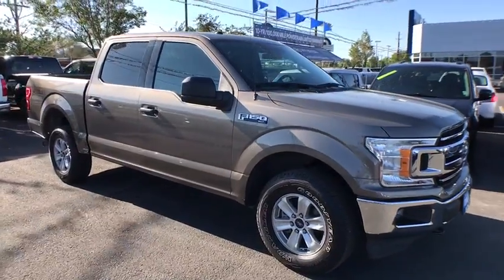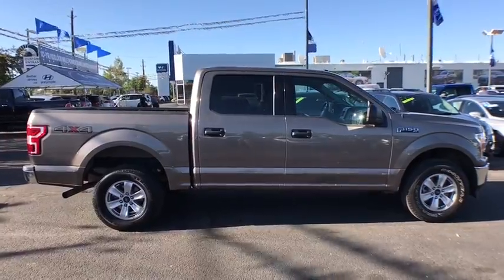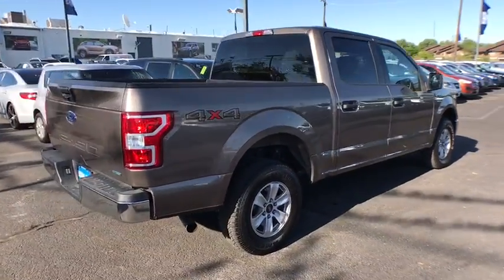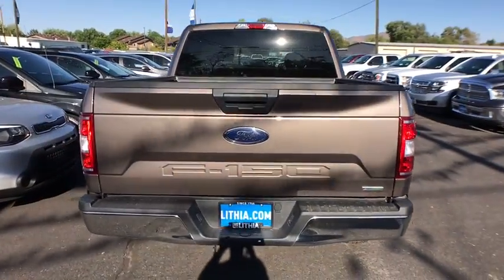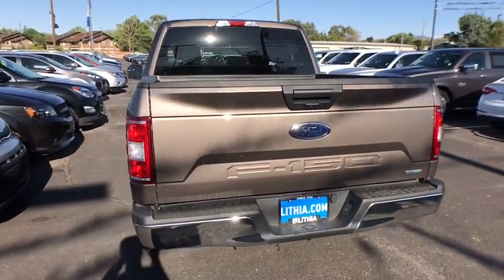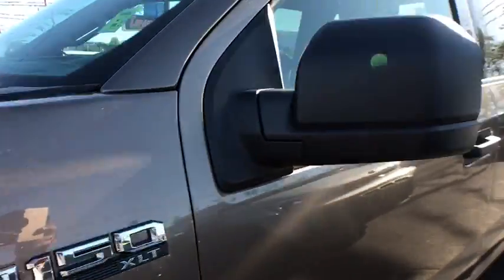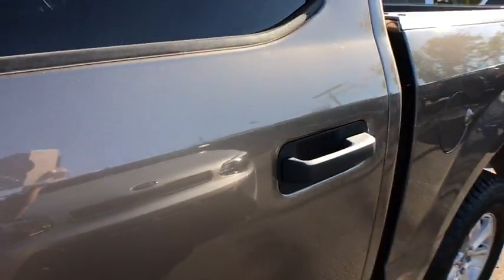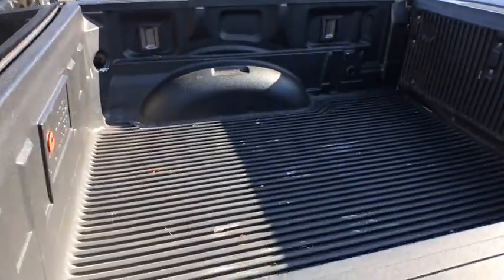2018 Ford F-150 Reno, Carson City, Northern Nevada, Sacramento, Roseville, NV JFC64310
Used 2018 Ford F-150 available in Reno, Nevada at Lithia Hyundai of Reno. Servicing the Carson City, Northern Nevada, Sacramento, Roseville, NV area
2018 Ford F-150 XLT 4WD SuperCrew 5.5 Box - Stock#: JFC64310 - VIN#: 1FTEW1EG8JFC64310

REDUCED FROM $32960! FUEL EFFICIENT 23 MPG Hwy/18 MPG City! PRICED TO MOVE $1500 below Kelley Blue Book! CD Player iPod/MP3 Input Smart Device Integration Onboard Communications System 4x4 Aluminum Wheels Flex Fuel CLICK NOW! KEY FEATURES INCLUDE: 4x4 Back-Up Camera Flex Fuel iPod/MP3 Input CD Player Onboard Communications System Aluminum Wheels Smart Device Integration. MP3 Player Keyless Entry Privacy Glass Steering Wheel Controls Child Safety Locks. EXPERTS ARE SAYING: Edmunds.com explains The brake pedal feels reassuringly firm and easy to modulate in everyday driving and the brakes feel just as capable when the bed is loaded with cargo.. Great Gas Mileage: 23 MPG Hwy. AFFORDABLE TO OWN: Reduced from $32960. This F-150 is priced $1500 below Kelley Blue Book. BUY FROM AN AWARD WINNING DEALER: Lithia Hyundai of Reno sells new Hyundais certified pre-owned Hyundais and used cars trucks and SUVs! We have excellent finance options as low as 0% on select models in addition to all avilable Hyundai incentives and rebates! We also specialize in second chance financing! We are located in Northern Nevada at 2620 Kietzke Ln. Our hours are Monday-Saturday 8: 30am - 8pm and Sundays 10am - 6pm. 100% customer satifaction is our priority! Price does not include $449 Dealer doc fee taxes and license fees. Price contains all applicable dealer incentives and non-limited factory rebates. You may qualify for additional rebates; see dealer for details.